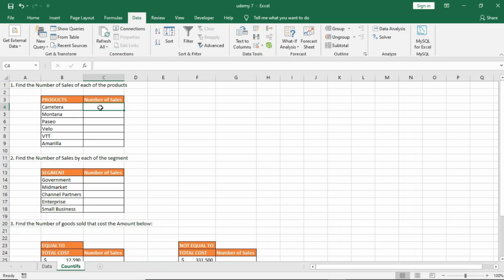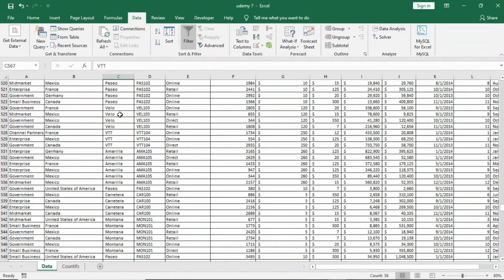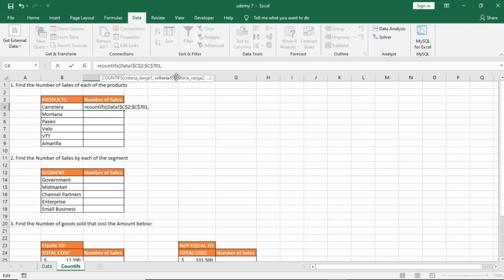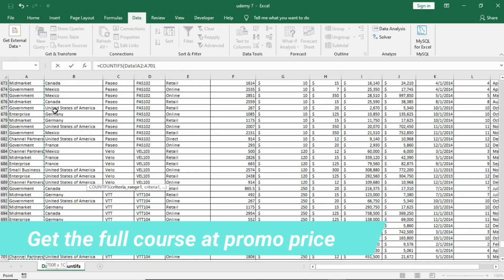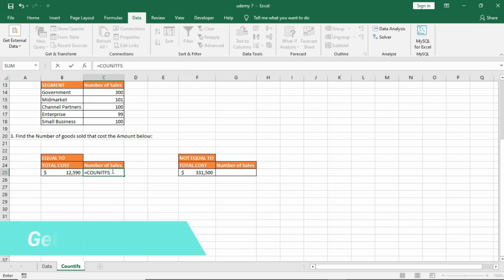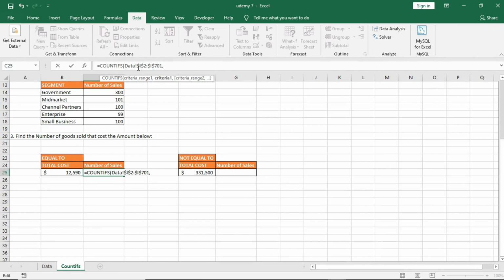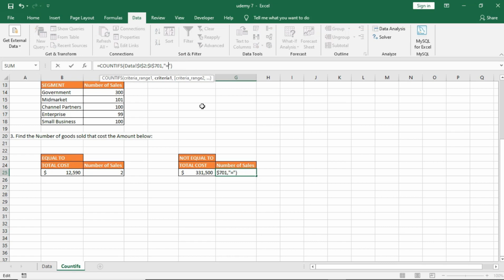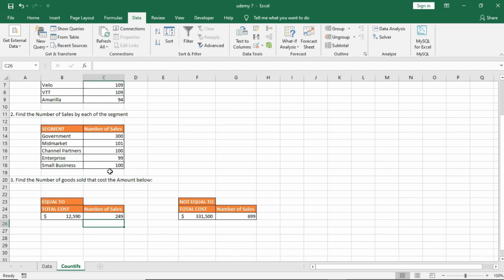How to use EXCEL COUNT IF functions